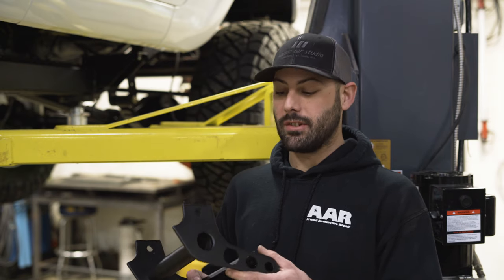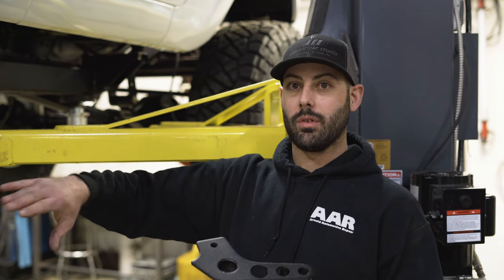International Scout Side Steps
Randy fabricates and installs some extensions for the Scout's new side steps. After mocking up the template with cardboard, we take it over to our ArcLight Dynamics plasma table to cut it out of steel.